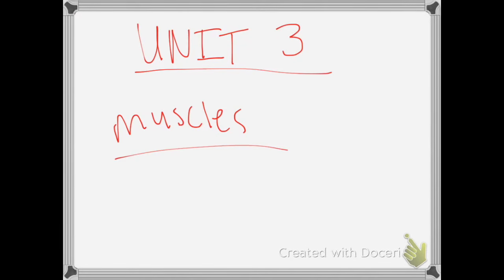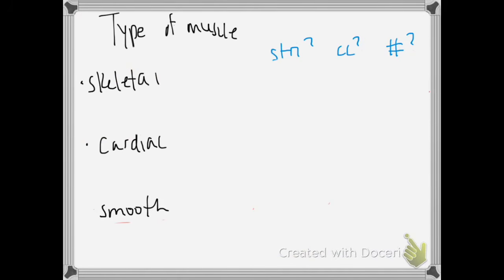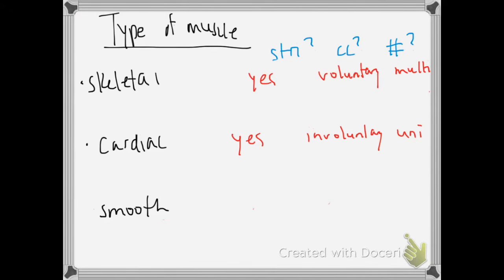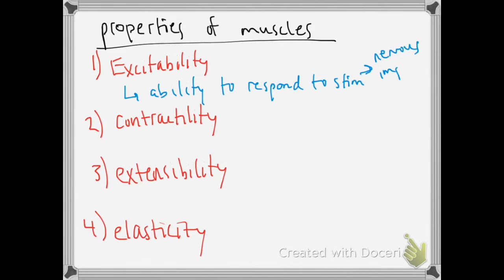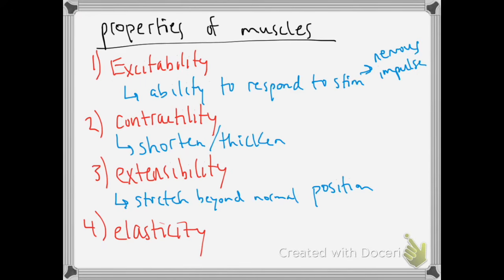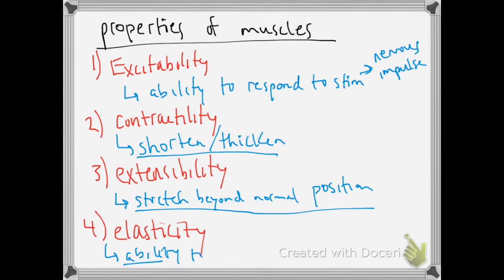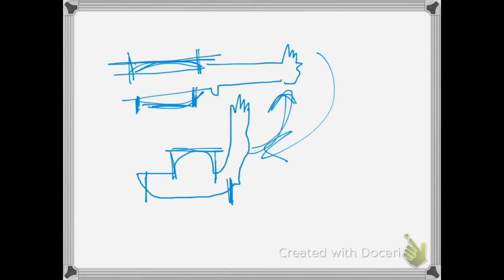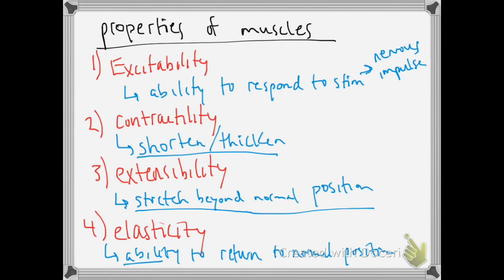Criteria to Classify Muscle, Properties of Muscles | Lime the Tutor | Premed Anatomy and Physiology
What are the three different types of muscle tissue?

The three criteria to classify a muscle is:

-Are there striations (yes/no)
-Is the muscle under conscious control (voluntary/involuntary)
-How many nuclei does the muscle cell have (uninucleated/multinucleated)

Only one type of muscle tissue is multinucleated. Which muscle type is multinucleated and why?

Be able to classify the three types of muscle based on the criteria above

All muscles share common characteristics or properties. What are the four properties of muscles?

What does it mean for a tissue to be excitable

What is the definition of muscle contraction

What are the results of muscle contraction?

Muscles need to stretch beyond their normal anatomical position. What is this property called?

What is the ability of a muscle to return to normal position?